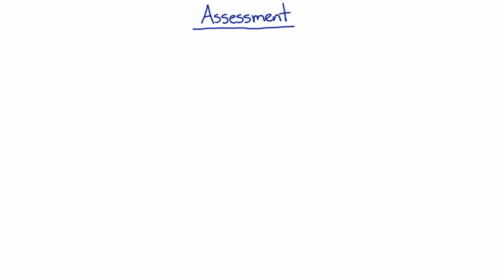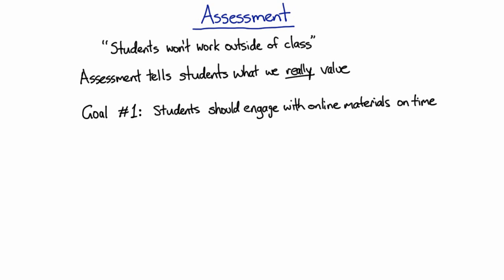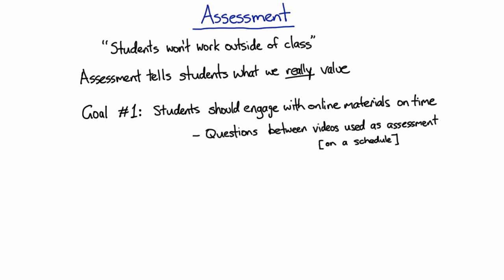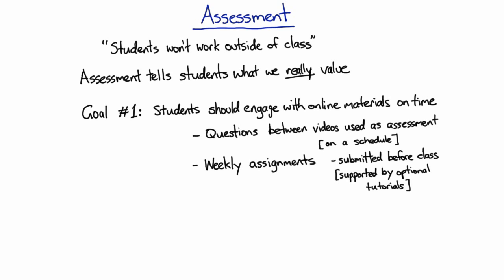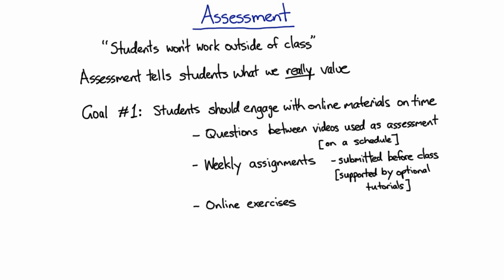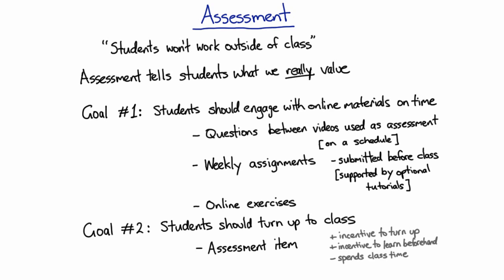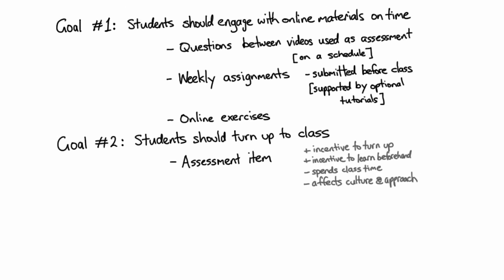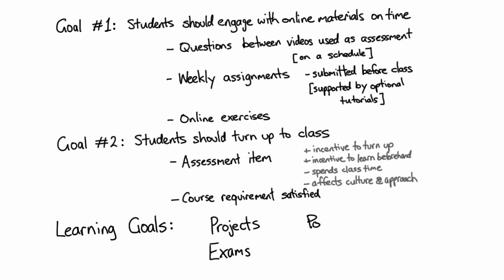Flipping 1.5: Assessment and engagement drivers | meriSTEM